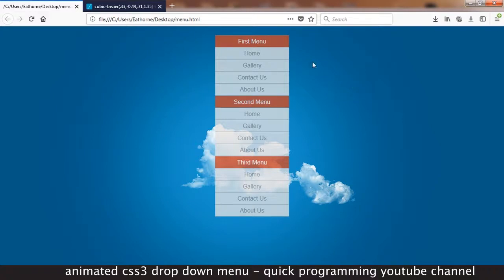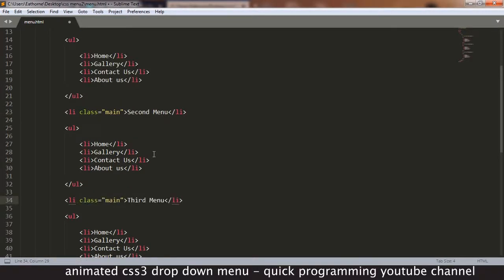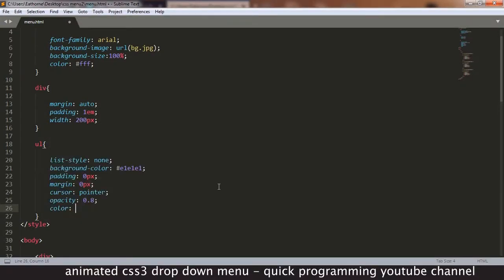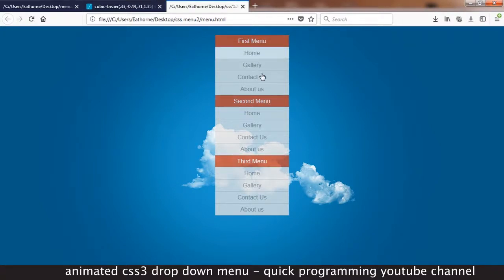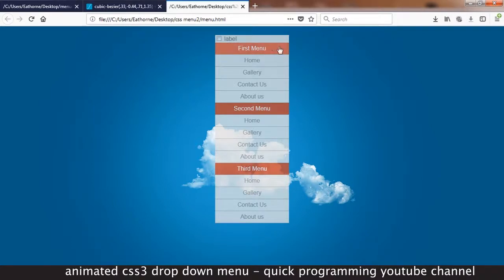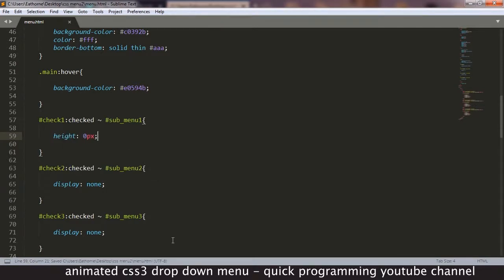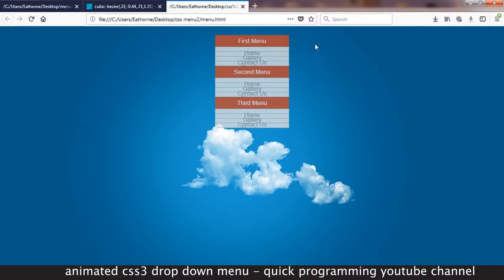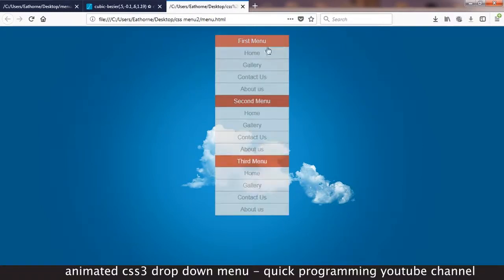Web Design - Make an awesome animated drop down menu with pure CSS3 and HTML - Tutorial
Step by step on how to create an awesome animated drop down menu for your website using only pure CSS3 and HTML